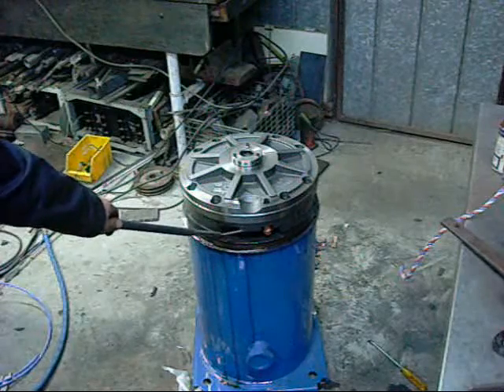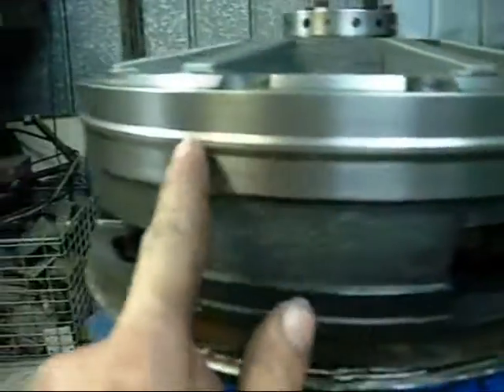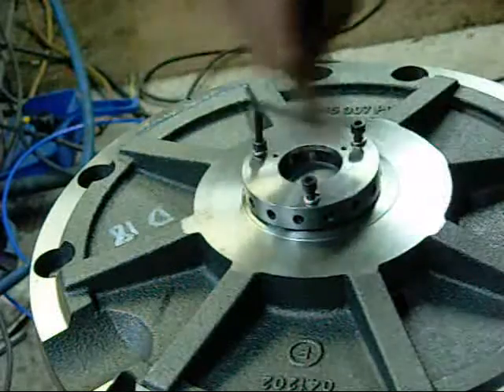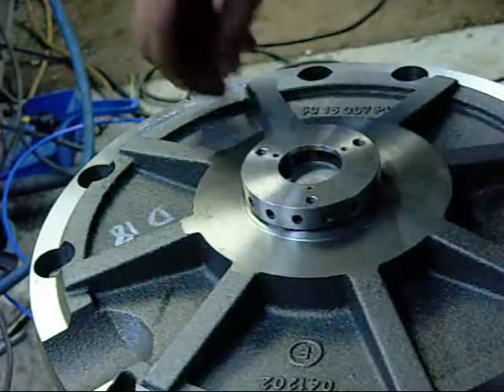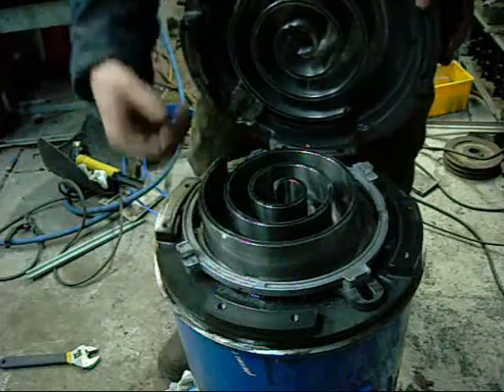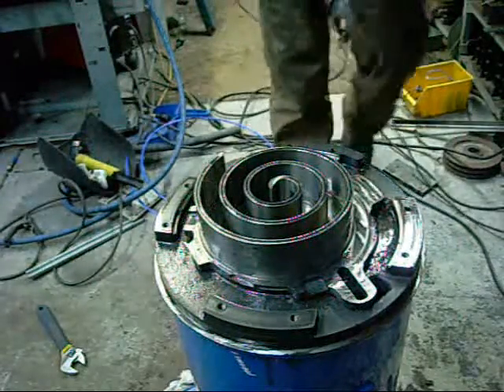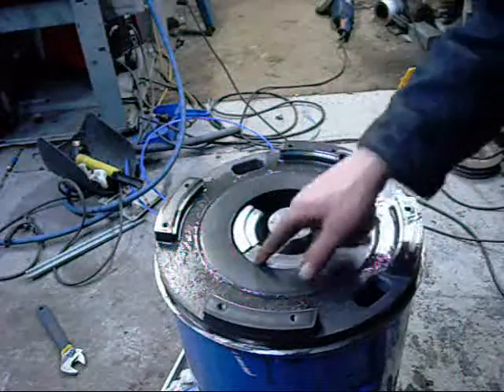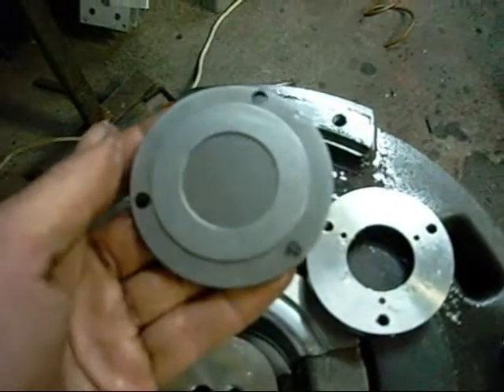Off With Its Head - Danfoss Scroll pt3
Opening of the scroll compressor.

Very impressive!. still has the assembly grease on some parts.